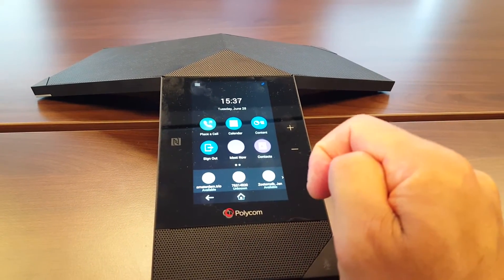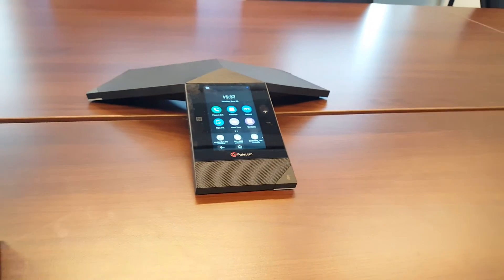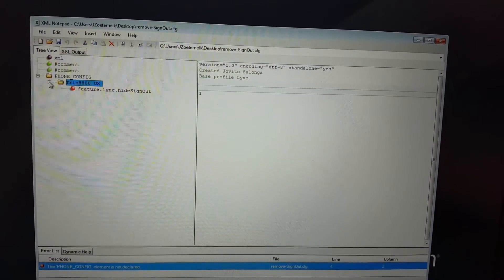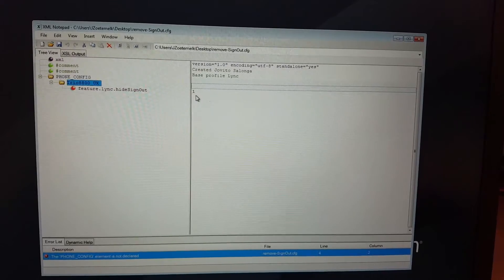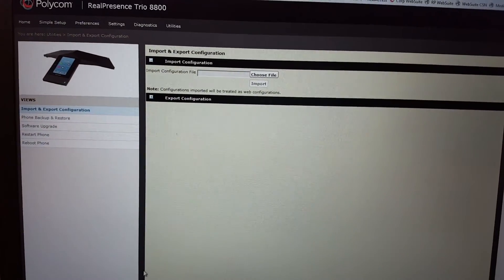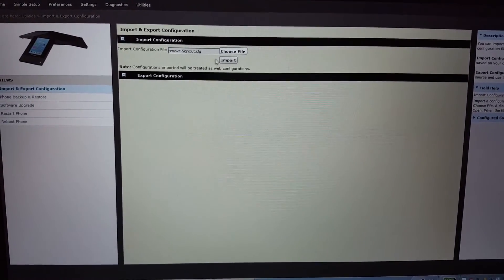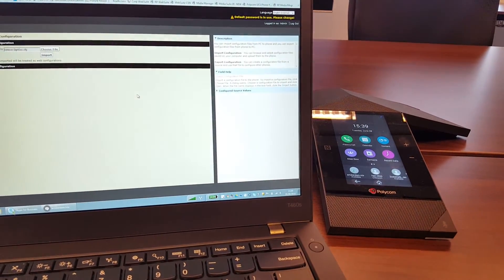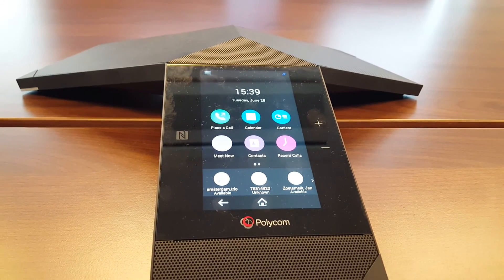Tech Tip: How to remove Polycom Trio Sign-out button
This video shows how easy it is to remove sign-out button ( or any other button) on the Trio. See here link to sample config files